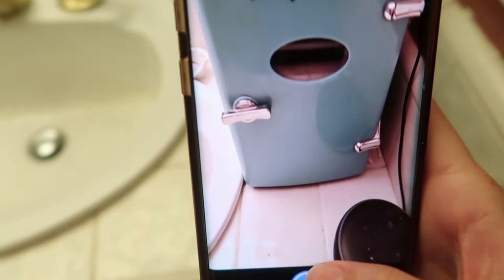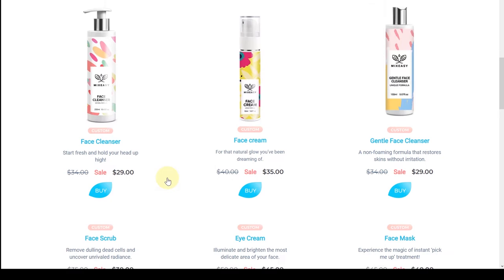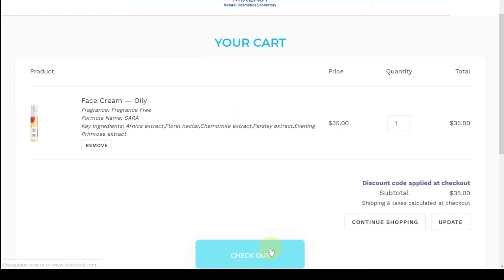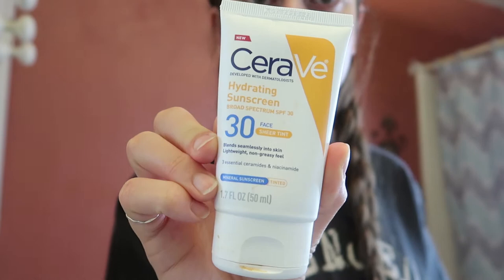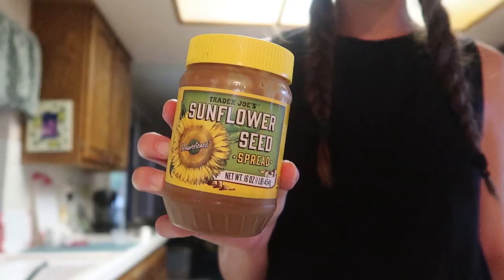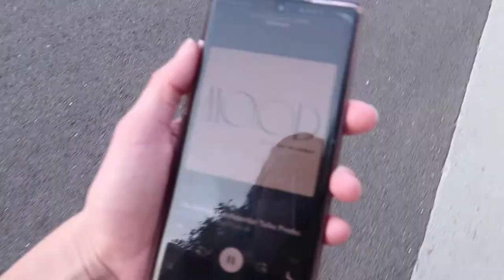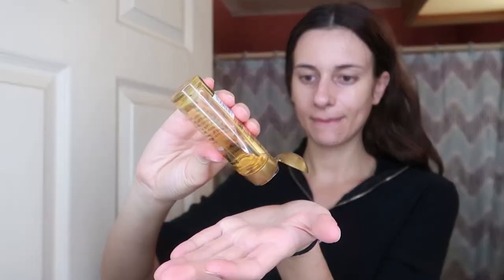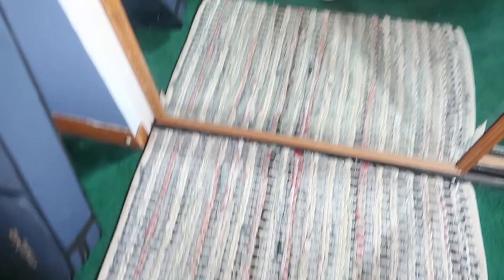MY COLLEGE MORNING ROUTINE! as an Online Nursing Student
hi friends! welcome to my college morning routine as an online nursing student!

Alarm App: Alarmy

Skincare Fridge
Quip Toothbrush
Cerve Tinted Sunscreen
Simple Modern 40oz Water Bottle
Argan Oil
Vegan Vitamins